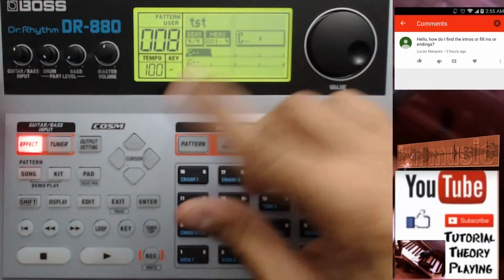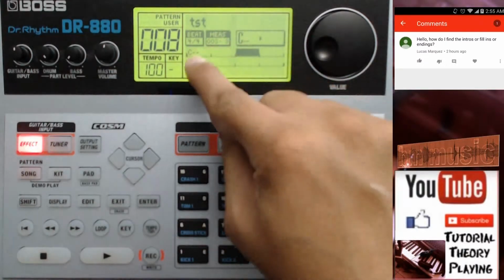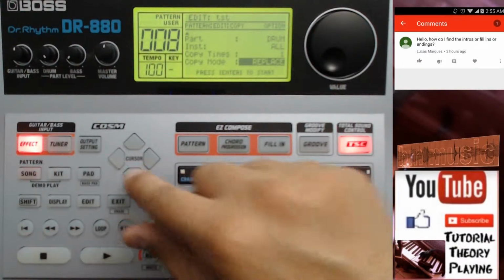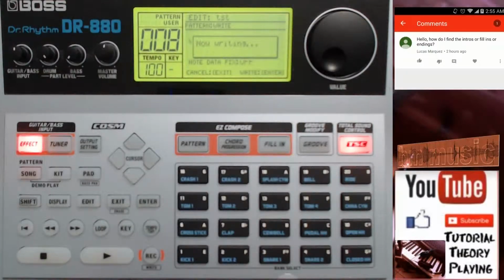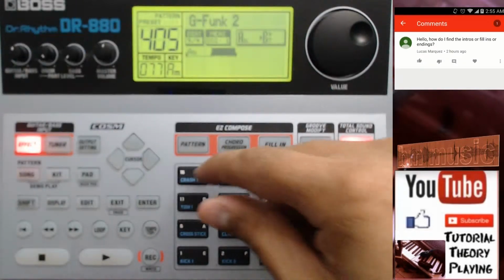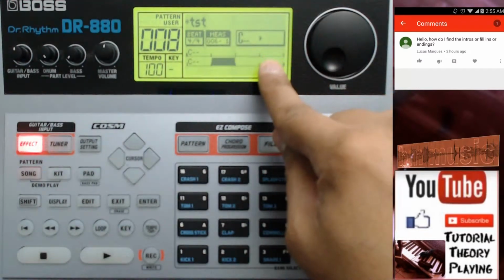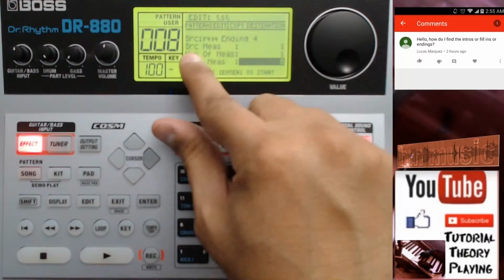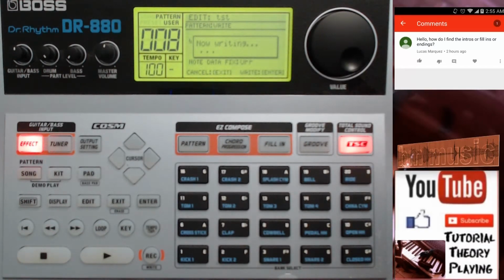inserting intros, fillins and endings to your DR880 beat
inserting intros fillins and endings to your DR-880 beat